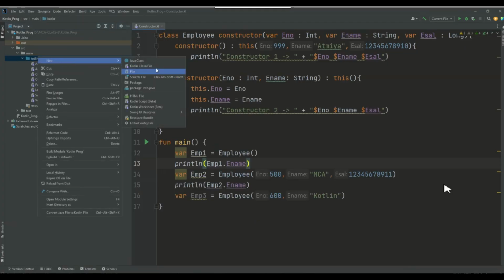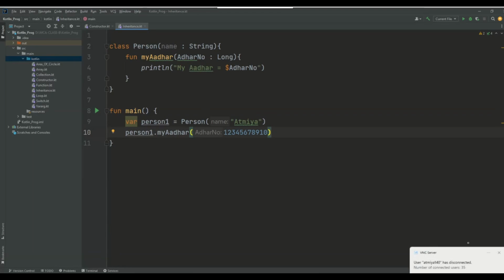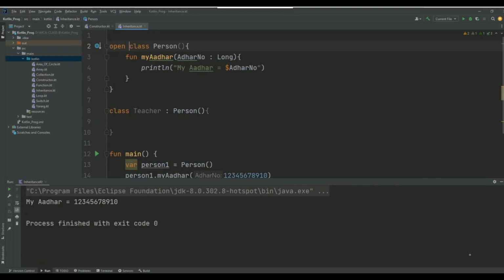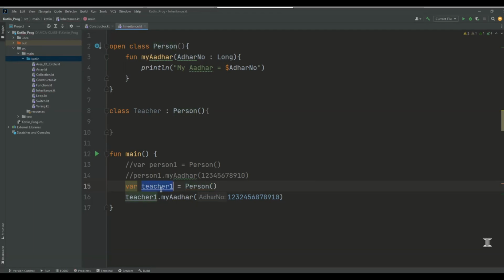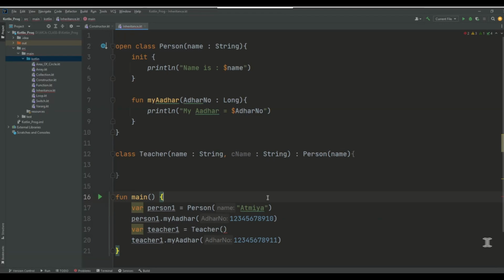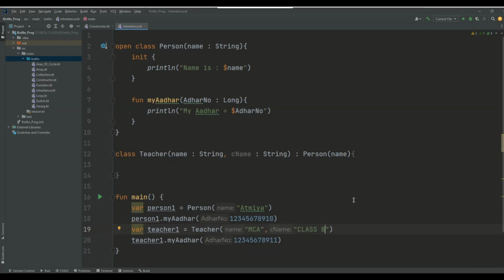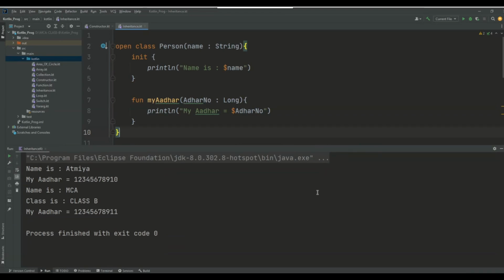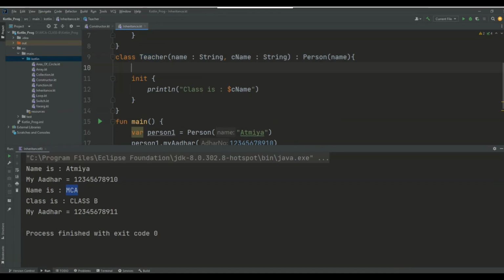#11 Kotlin Tutorial: What is Inheritance?, Use of Inheritance, Open Keyword & Init block practically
In this video, we dive into What is Inheritance?, Use of Inheritance, Open Keyword & Init block practically. From this Video we provide clear explanations and practical demonstrations to help you grasp each concept effectively.

Throughout the tutorial, we cover essential Kotlin programming principles, including What is Inheritance?, Use of Inheritance, Open Keyword & Init block practically. By the end of the video, you'll have a solid understanding of  What is Inheritance?, Use of Inheritance, Open Keyword & Init block practically.

#09 Kotlin Tutorial: What is Class?, What is Object?. How to create Class? & How to create Object?